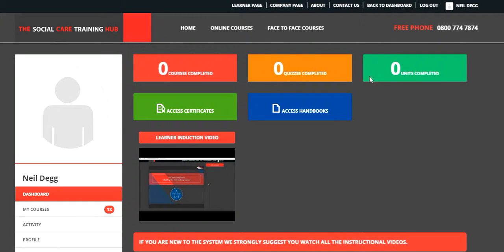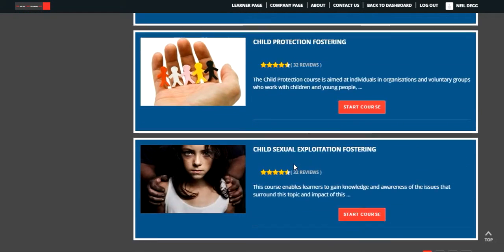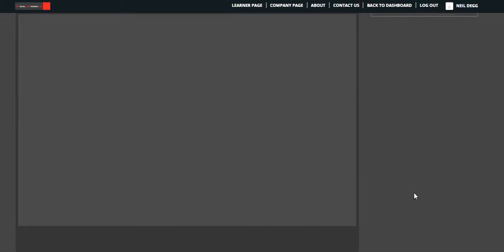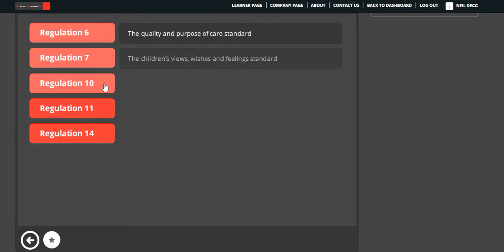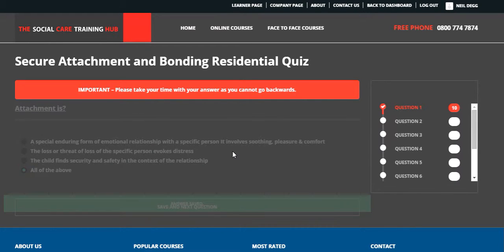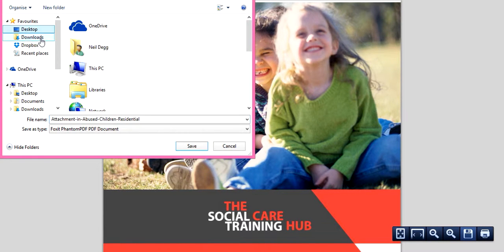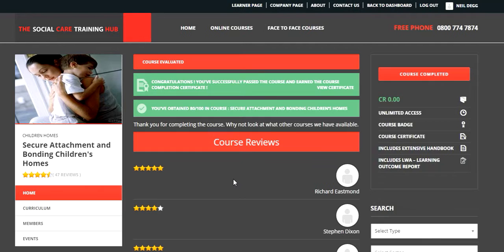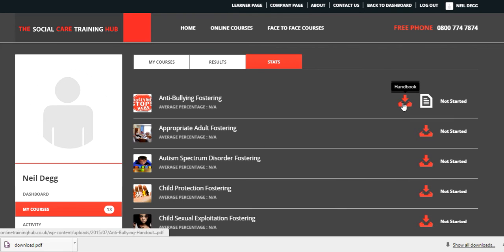Learner Induction Mp4